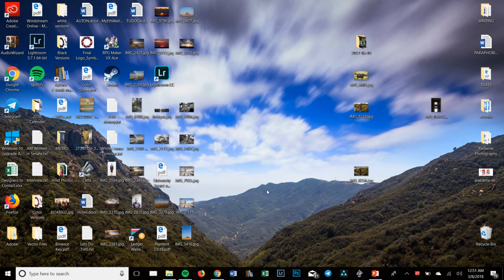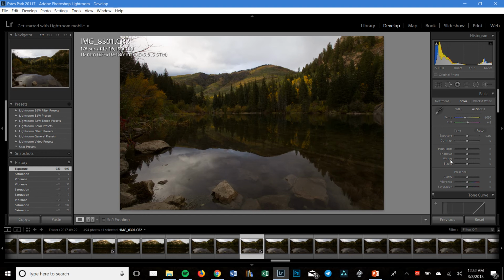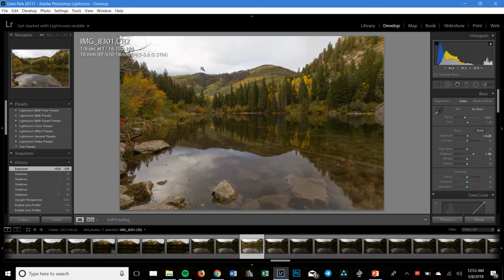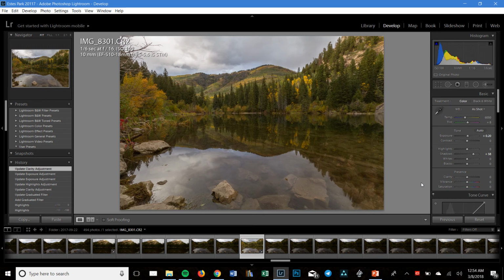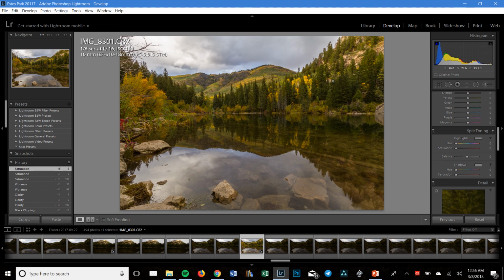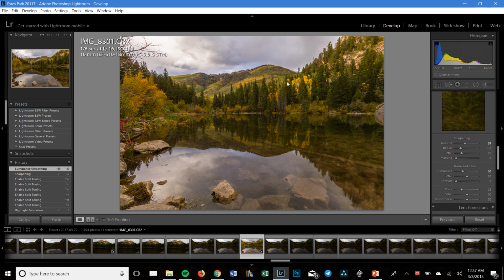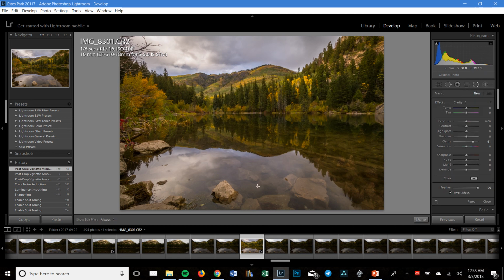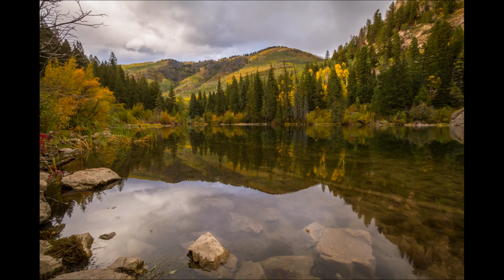Adobe Lightroom - Landscape Edit 1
In this video tutorial i show you how I would typically edit a landscape. This video shows MY process, it is not intended to be a best practices video or preach to anyone how they should use Lightroom. I welcome any tips and tricks you've learned to that I can get better and you can to! Thanks guys! I hope you enjoy !